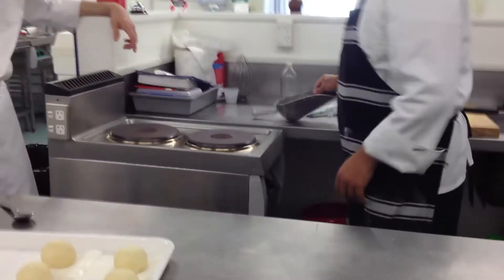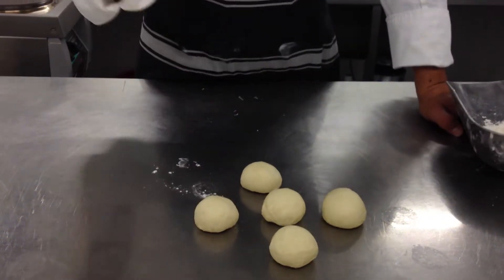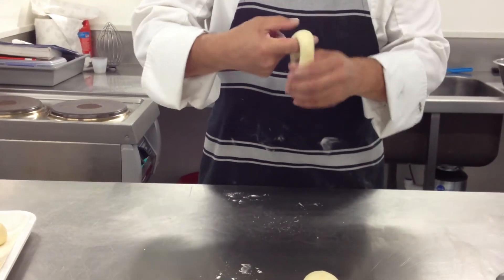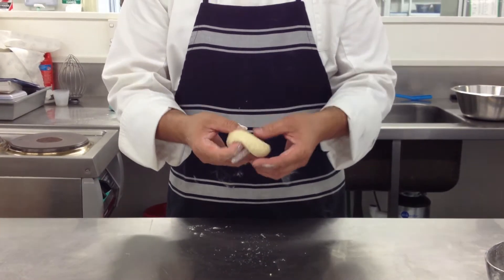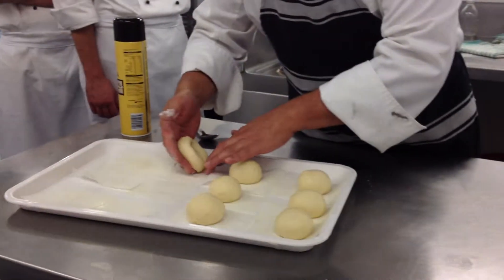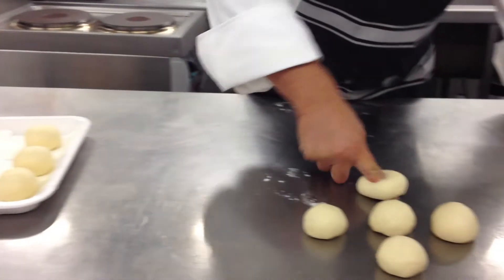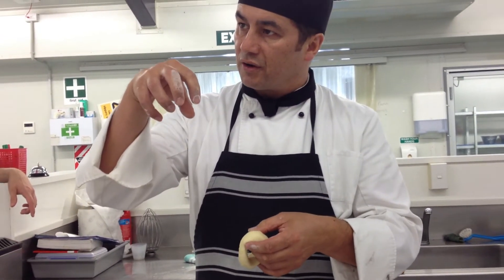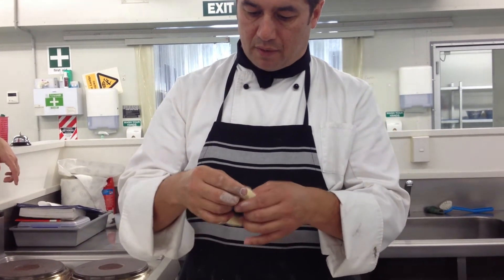0313 sweetbun dough 2